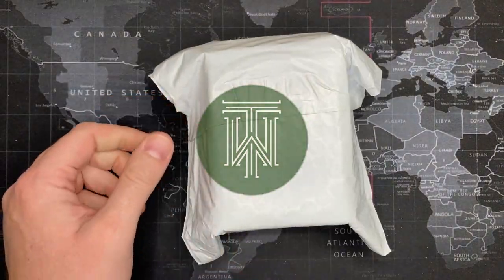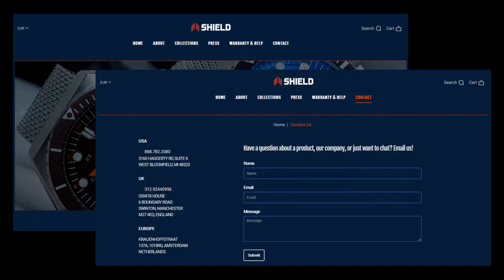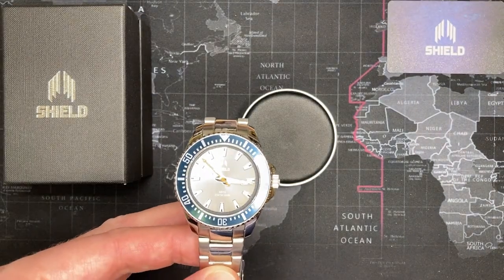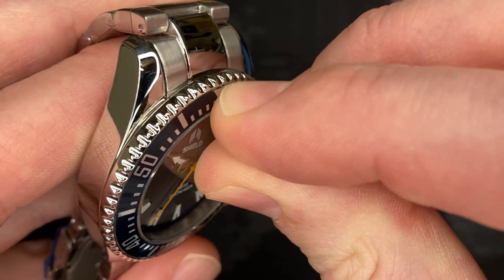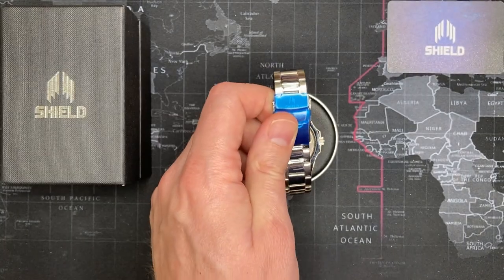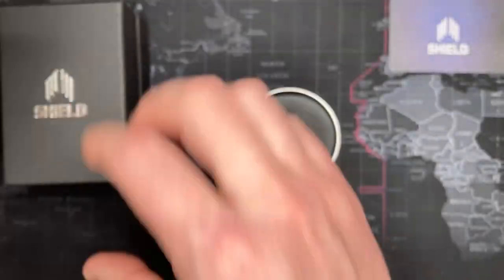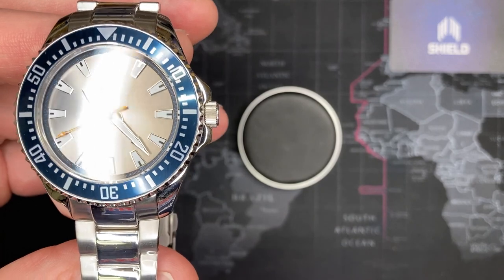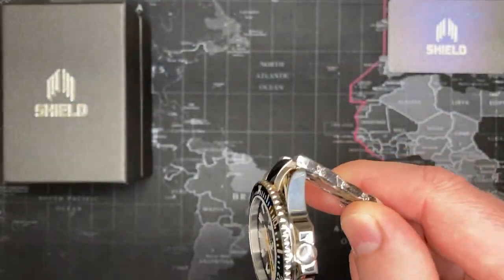Shield Abyss 200m Dive Watch - [WG] Review & Unboxing (SLDSH111-4 / Miyota 2k Series)